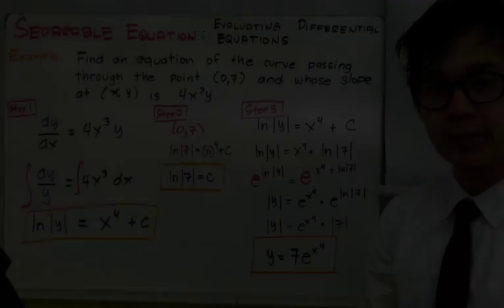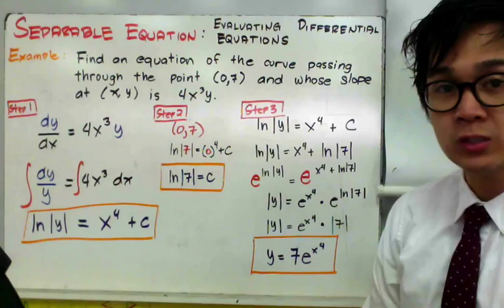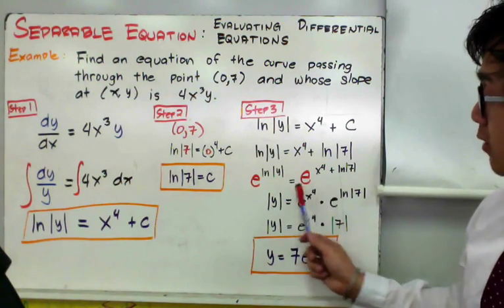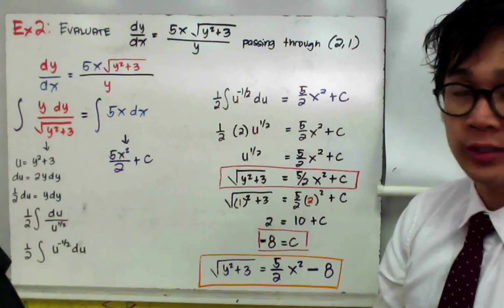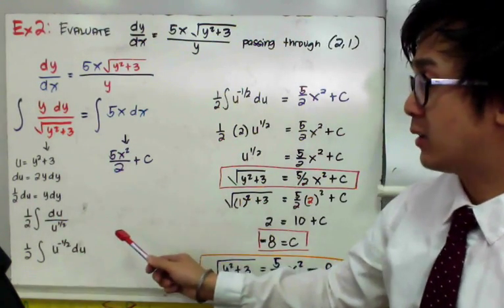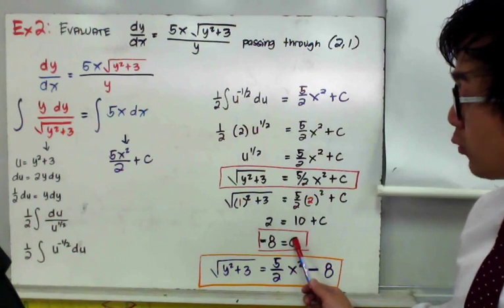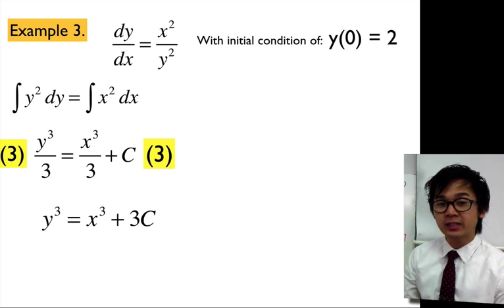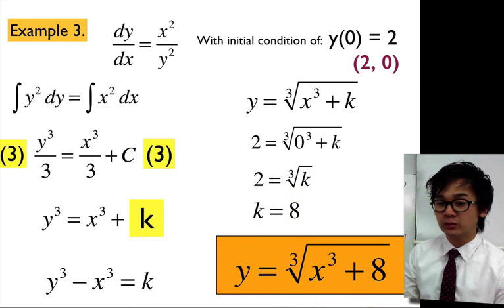Calculus: Separable Equation on Differential Equation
This lesson shows you how to compute for the integral of a function using the separable equation technique.  This is also used in differential equation to verify function.  Some function are difficult to antiderive by hand and this method shows you how these function can be integrate using this method.

On this lesson, I solve calculus problems on differential equation given the equation of the slope passing through a point.